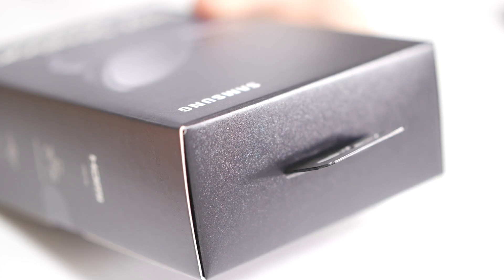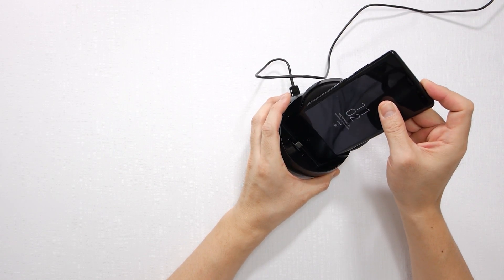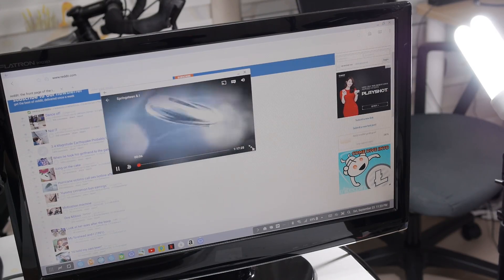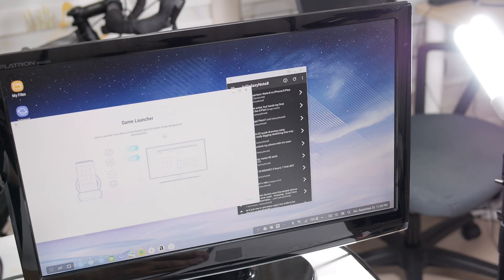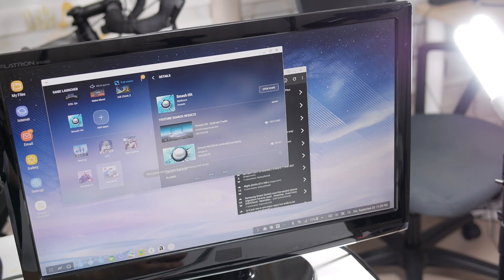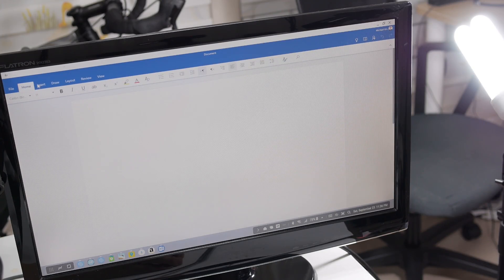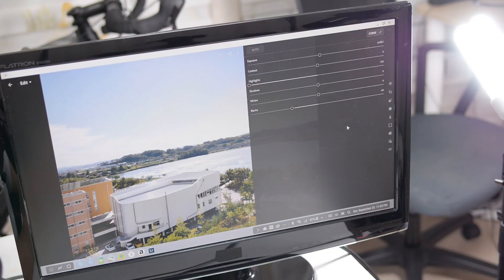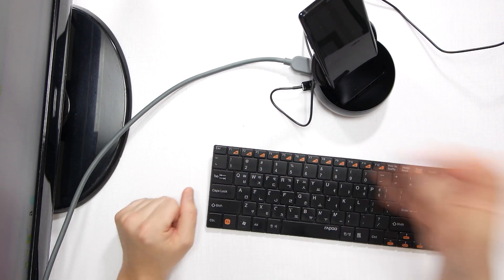300 Days of Note 8 Ep.8: Samsung Dex Turns Your Note 8 into a Sophisticated PC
Going in with a full expectation of exactly what I thought Samsung Dex was going to be, I was still surprised just how fluid and sophisticated the entire experience was.  Everything seemed to run very smooth.  Although it doesn't show in the video the UI seemed to run at 60hz, possibly higher.  I am a bit excited and even worried that such a beautiful technology exists that might not receive the full adoption and attention it deserves.  I highly recommend anyone looking to replace their PC if they are a light user of it to try this instead of buying a PC.  For gadget hobbyist like myself, there is plenty of capability in here to where I think it still makes sense to connect to the Dex station when you need to sit down and work with the information already on your smartphone.  I really hope there is a bright future for Samsung Dex because this is the perfect PC of today.  It just needs a lot of support from PC software developers.